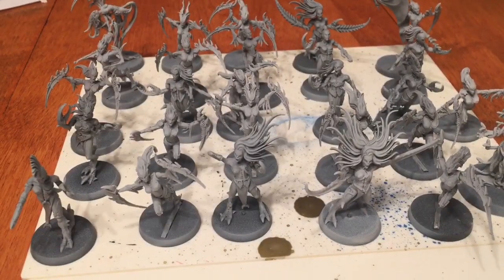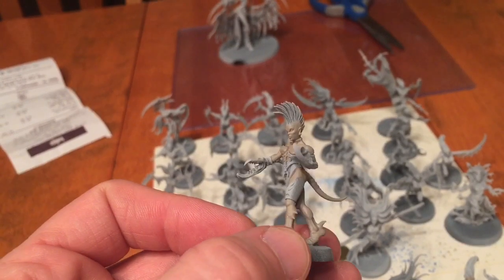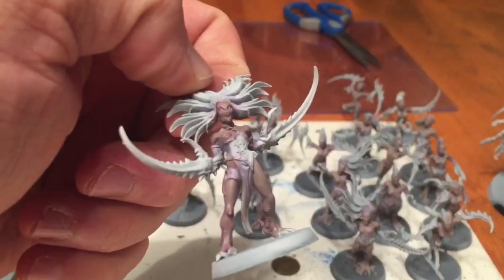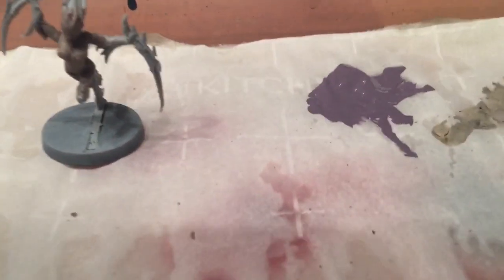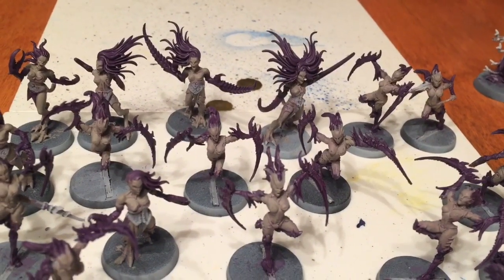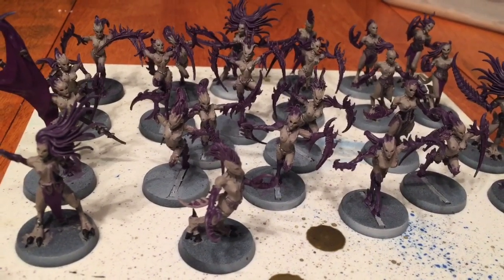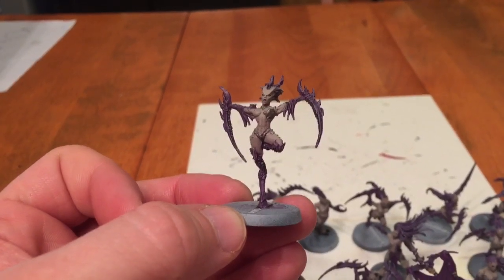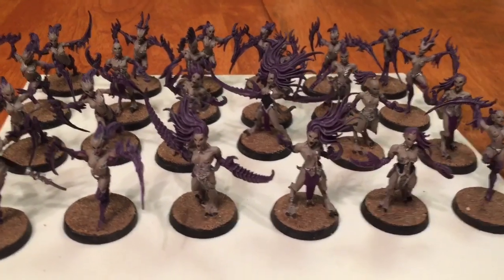How to Paint Daemonettes and Mantis Warriors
This is a guide to painting Slaanesh Daemonettes and Mantis Warriors.  I tend to purchase infantry units in large amounts, every 8-12 months.  I also like them all to match.  This is a guide to my colour scheme to help me recreate them later; uploaded in case it helps anyone else along as well.